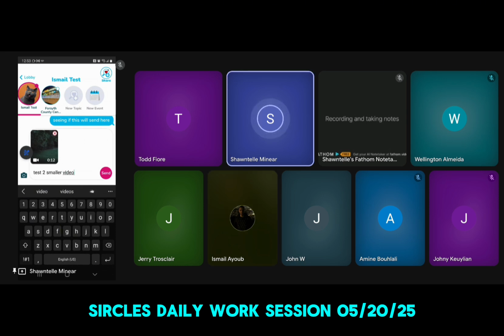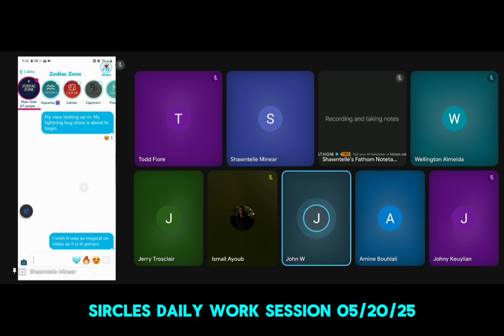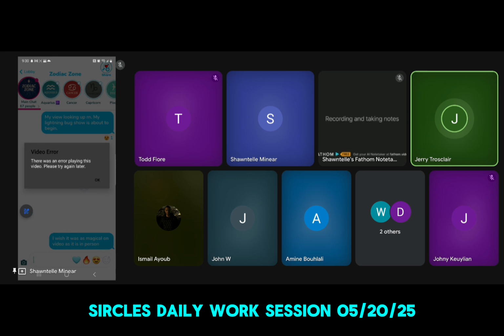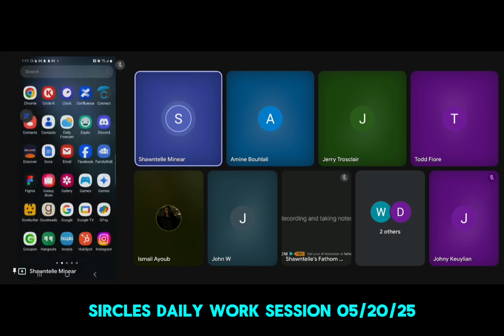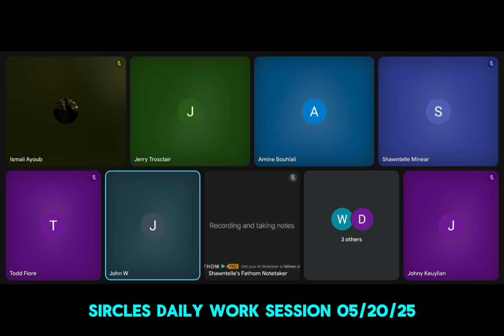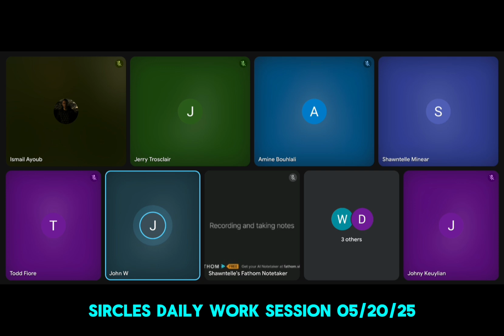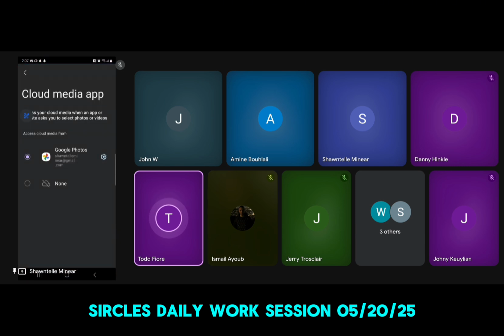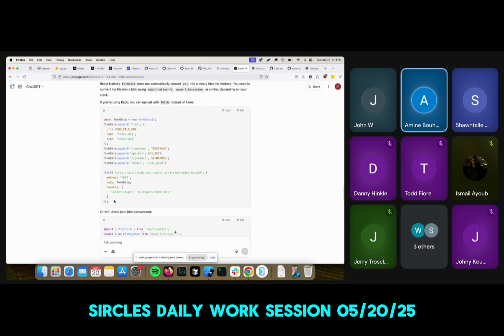Sircles Work Session May 20, 2025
– Standup Recap

Production Build Locked In
The team confirmed that the latest build is finalized for release. All major polish items, from layout tweaks to notification logic, have been wrapped. Testing continues to ensure quality across devices.

Onboarding Video Progress
Shawntelle shared updates on the onboarding video production. Visuals are being refined, and the voiceover recording is scheduled. This video aims to create a strong first impression for new users and reinforce key app benefits.

Feed and Post UI Enhancements
Wellington finished implementing improved padding and layout adjustments for posts in the feed. The updates ensure consistent spacing and better visual rhythm. The team also reviewed edge cases around media-heavy posts and long captions.

Notification Logic Finalization
Jerry confirmed that the updated friend activity notification logic has been deployed. The app now sends more personalized push notifications—like “Amine checked in with you”—to encourage engagement and highlight friend activity more clearly.

Friend Connect Flow Validation
Ismail validated the new friend connect flow, ensuring that the flow triggers properly after onboarding and when relevant content is available. The skip functionality has also been verified to ensure it works as expected.